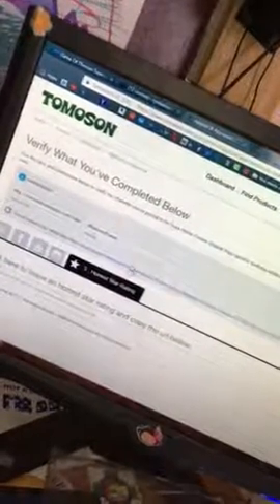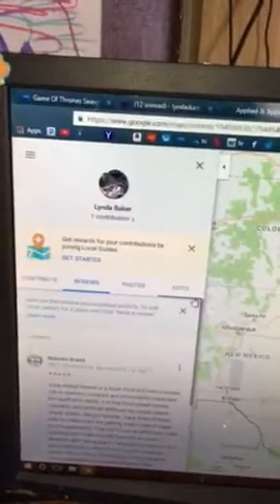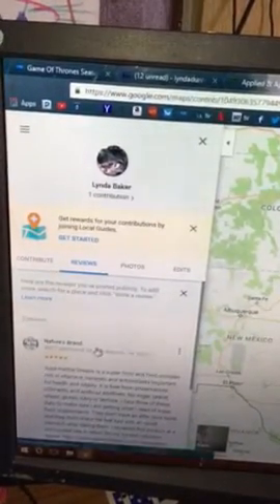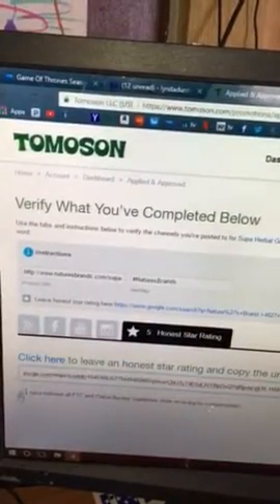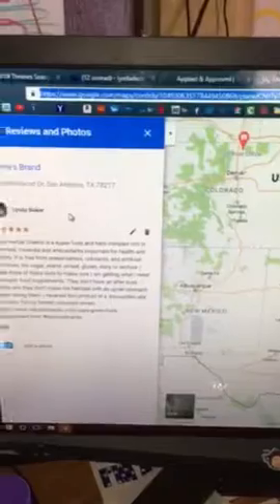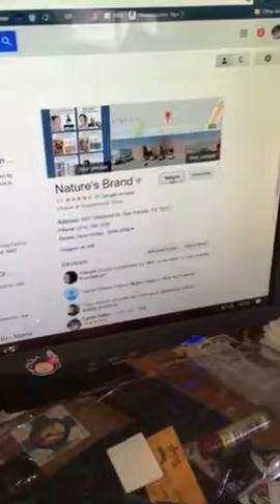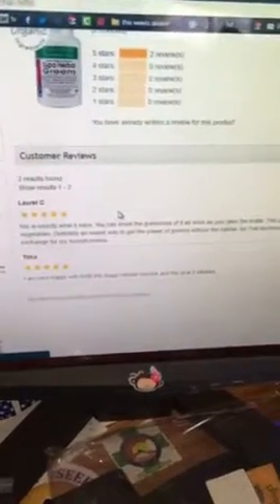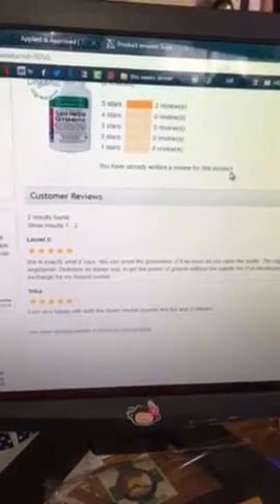Trouble posting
This is the issue I'm having